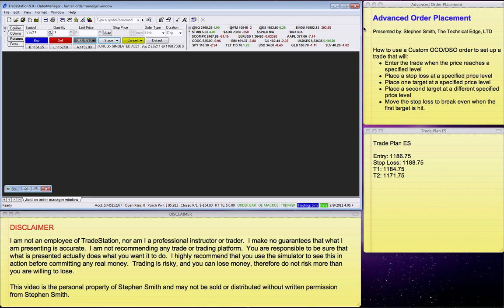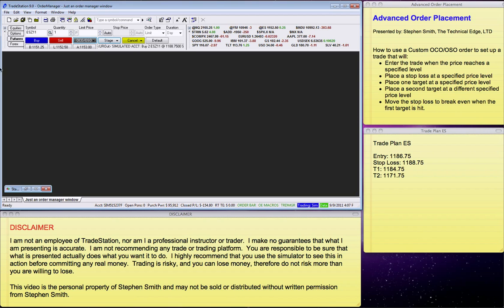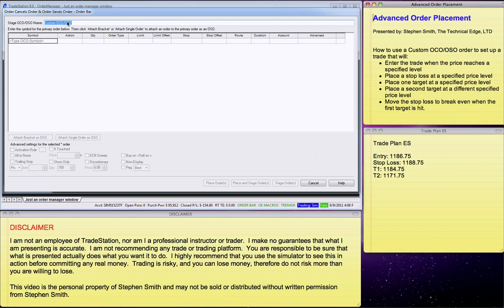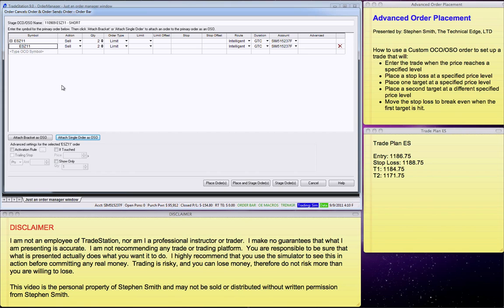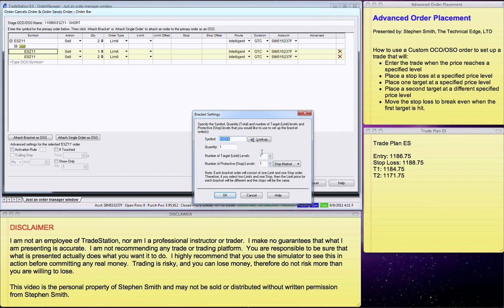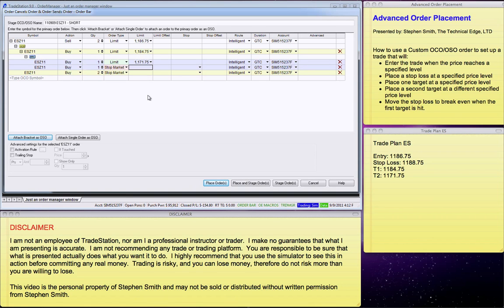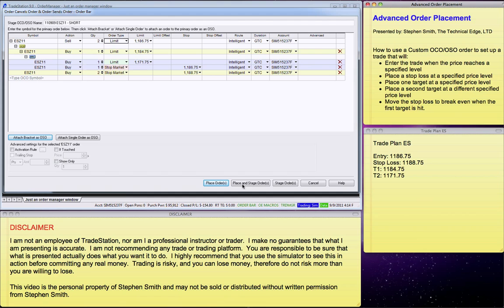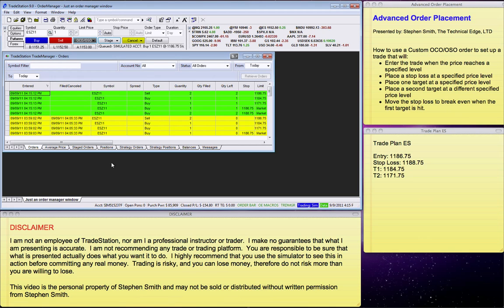Advanced Order Placement in Tradestation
Shows how to create an OCO/OSO order with an entry price, a stop loss price, two targets, and will move the stop loss up to break even on the second half when the first target is hit